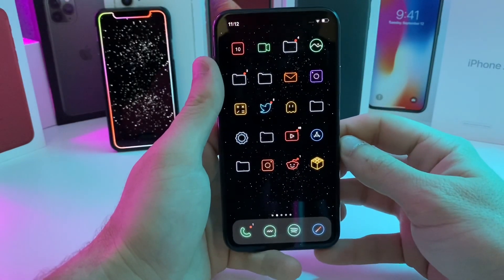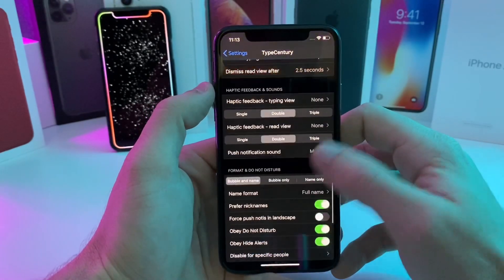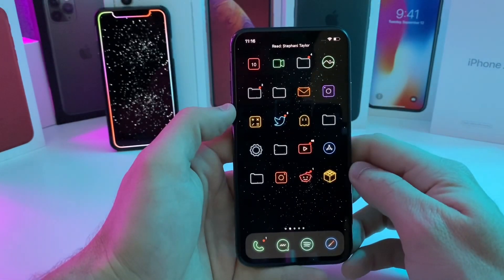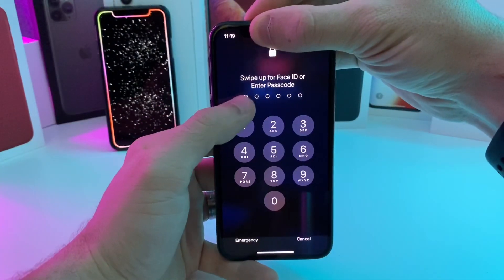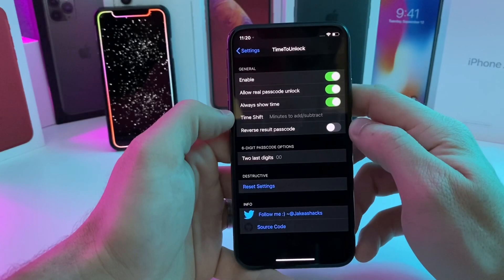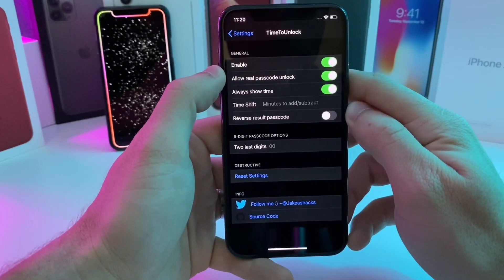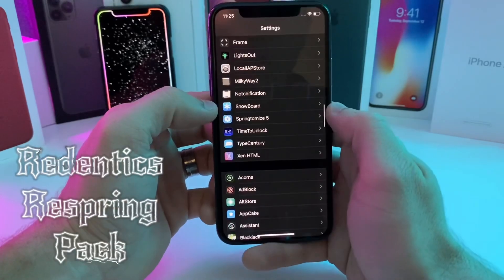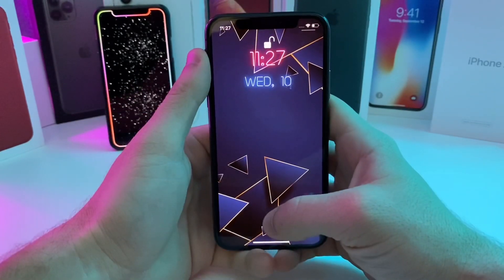iOS 13.5 Tweaks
5 More Must Have Tweaks!
On this episode of TNTs I show 5 more cydia tweaks that you can run on your unc0ver jailbreak on iOS 13.5

1 Like = Happy Algo 👹

locale.x=en_US

bc1q0c9f0kzytuwkg593swa0uqdlccqeems04d5v3m

Ethereum
0xDDc572e16AC3C469a49d87051De950297A3b77A5